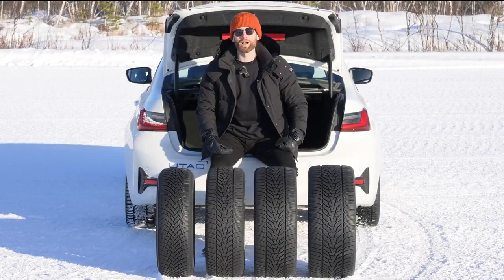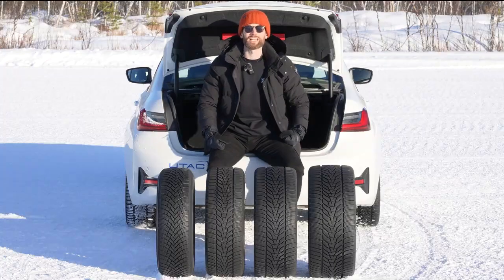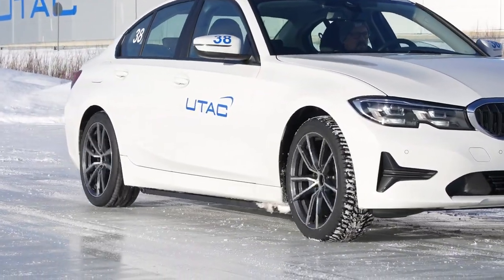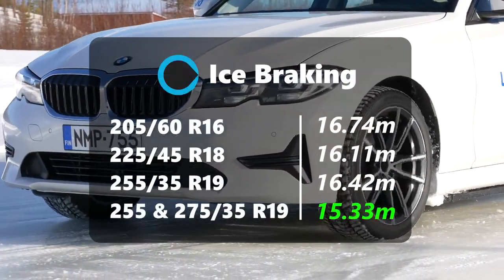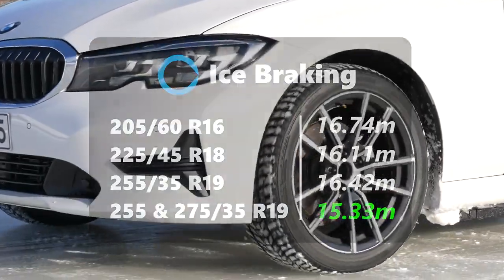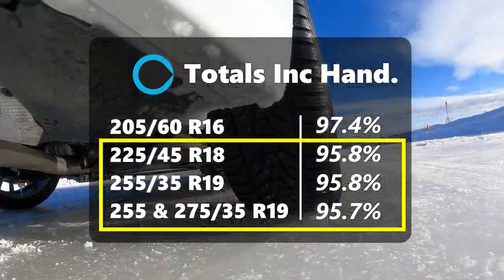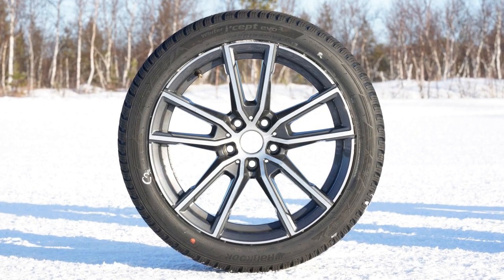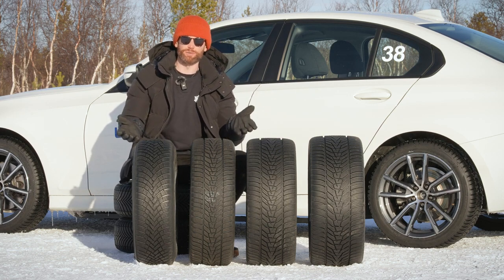Ești mai bine cu o anvelopă de iarnă îngustă sau lată?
Este una  dintre cele mai vechi dezbateri de pe internet și apare în fiecare iarnă.

În acest videoclip vom afla dacă o anvelopă îngustă sau o anvelopă lată este cea mai bună pentru zăpadă și gheață comparând o anvelopă lată de 205 pe o roată de 16 inchi, până la o anvelopă de 275 pe o roată de 19 inchi!

În primul rând, să vorbim rapid despre motivul pentru care avem acest argument. Există două teorii contrastante despre aderența pe zăpadă și gheață și ambele sunt corecte din punct de vedere tehnic.

Primul este cel pe care îl auzi cel mai des de la experții de pe internet și este folosit și pentru performanțe uscate și umede. Adică o anvelopă îngustă poate aplica mai multă presiune pe suprafața de dedesubt. Deși acest lucru este adevărat din punct de vedere al aderenței fizice, ignoră faptul că anvelopele produc aderență chimică și că forma amprentei se schimbă cu diferite lățimi ale anvelopelor. Ceea ce este oarecum păcat, deoarece cred că un La Ferrari ar arăta hilar pe anvelopele de 155 de lățime.

Al doilea argument este că o anvelopă mai lată are mai mult contact cu suprafața, ceea ce înseamnă mai mult compus la aderență, o distanță mai mare de lamele, tăieturile din cauciuc într-un model al benzii de rulare a anvelopelor de iarnă care conferă anvelopei margini mai aderente și toate celelalte fiind egale, o anvelopă mai lată ar trebui să aibă puțin mai mult spațiu pentru a pune zăpadă în banda de rulare și, deoarece zăpada prinde zăpada destul de eficient, acesta este un avantaj.